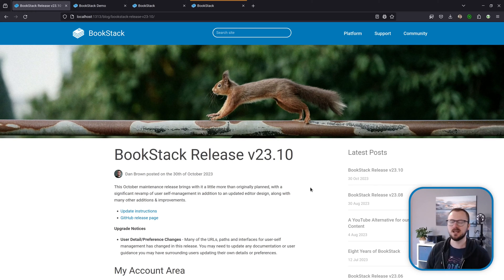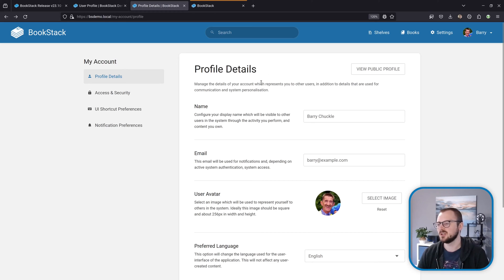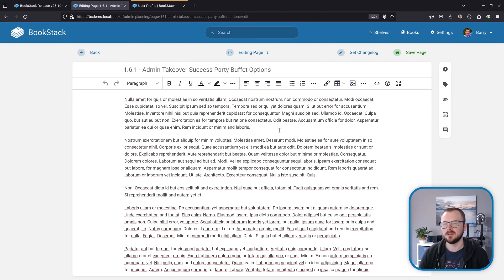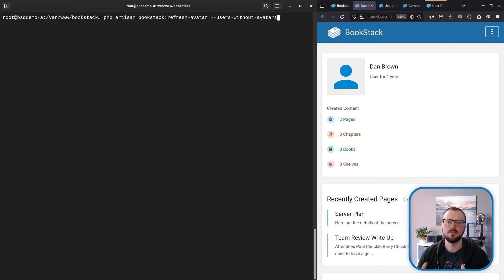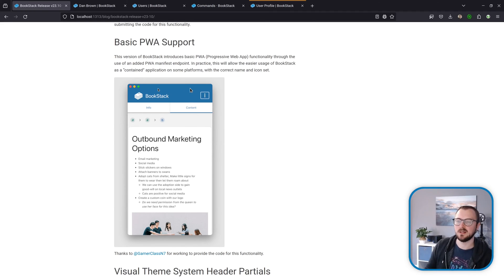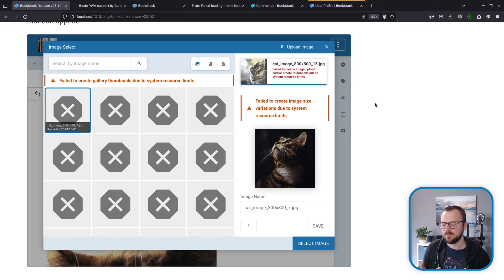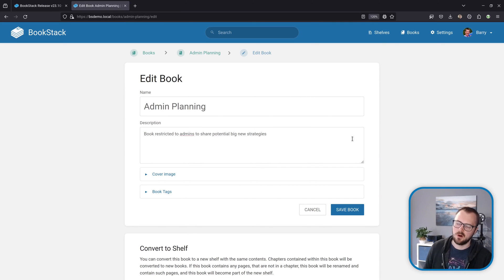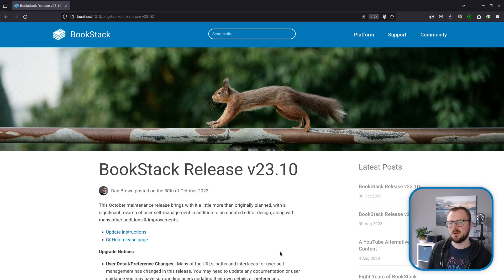BookStack October 2023 Release Overview | v23.10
This October maintenance release brings with it a little more than originally planned, with a significant revamp of user self-management in addition to an updated editor design, along with many other additions & improvements.
In this video I take you through some of the biggest changes in this release.

0:00 Intro & update notices
0:33 My Account view
2:12 Admin user edit changes
3:22 Updated page edit design
4:56 Editor entity link UX
5:23 Refresh user avatars command
6:27 PWA support
7:23 Header template changes
8:16 Logical theme system error handling
8:50 Image upload error handling
9:38 Rebuild image thumbnails action
10:04 Translation updates
10:30 Other changes & next steps
12:23 Outro